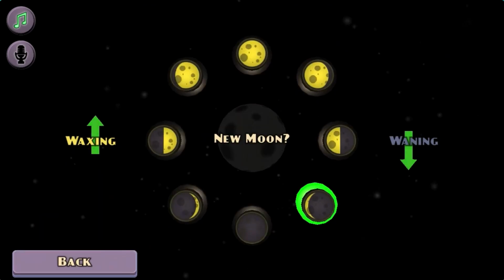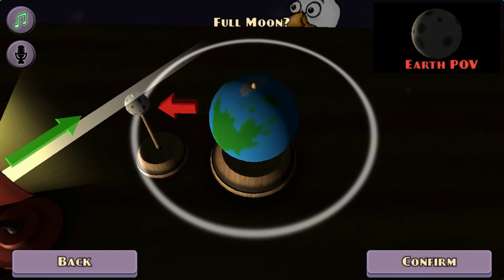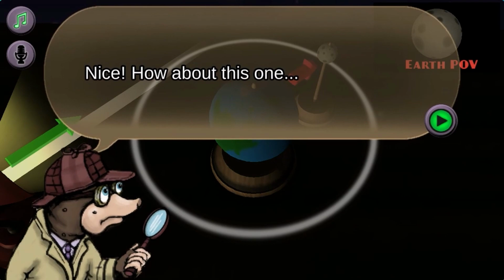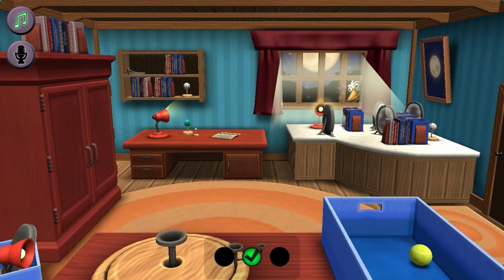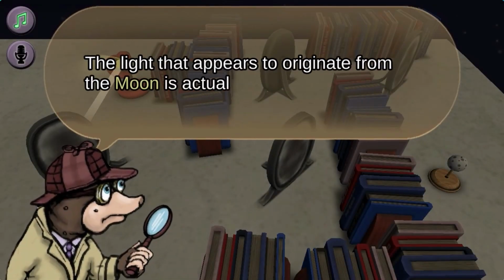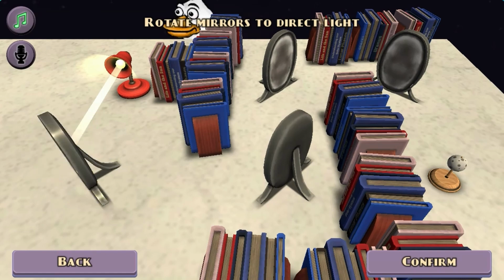Science Game for Grades 6-8 | Lunar Phases | Sherlock Moles Investigates: Lunar Phases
​​​​Middle school students will love this new science game from Legends of Learning.

Sherlock Moles becomes fascinated by the moon and its phases. In seeking to understand more, Moles decides to build planetary models. Help Moles locate model pieces by completing mini-games, all while learning about the lunar phases.

Use this game with your class or find other games within the same standard, (MS-ESS1.A-1b -- Lunar Phases), at Legends of Learning.

Legends of Learning hosts over 2,000 math and science games aligned to national and state curriculum standards. Teachers use Legends to make learning fun, and students use Legends because they want to! See why teachers nationwide use Legends of Learning game assignments and quizzes in their classrooms.